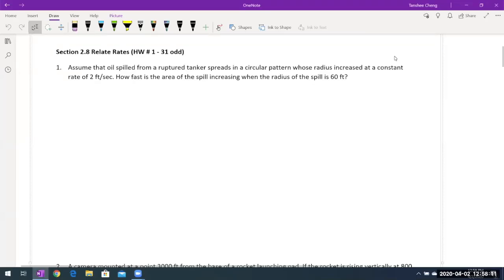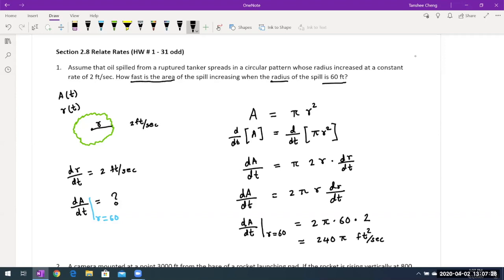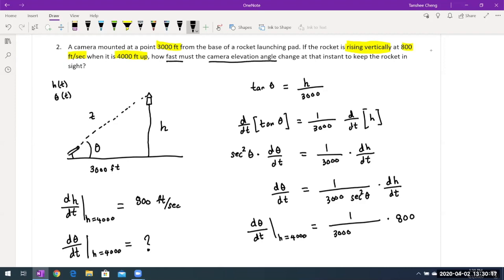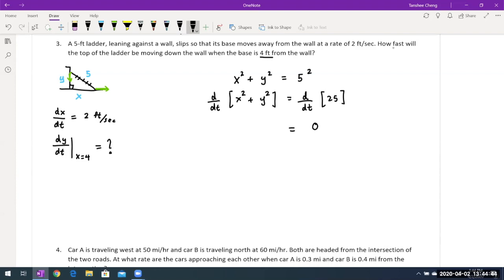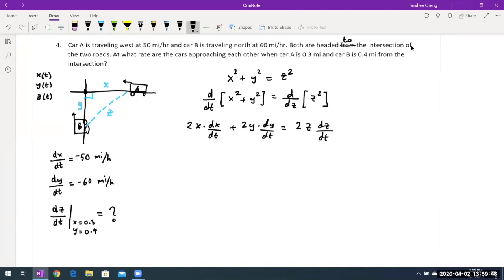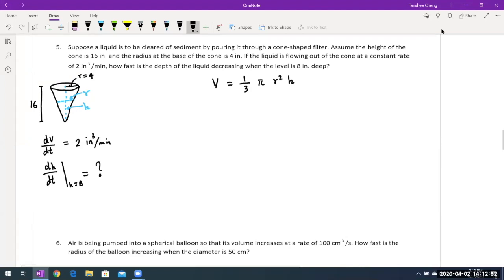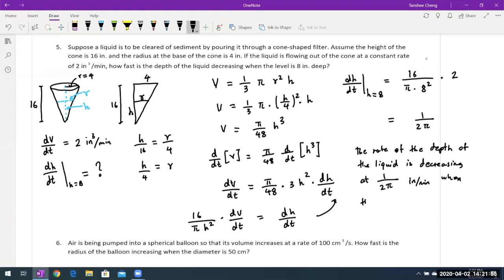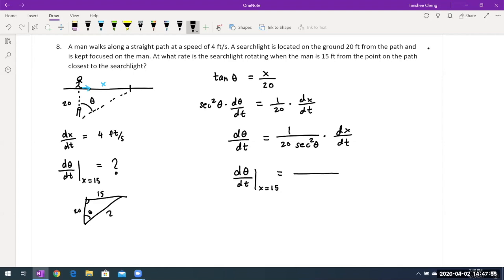Chapter 2.8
Related Rates